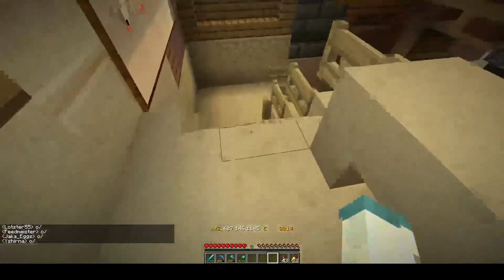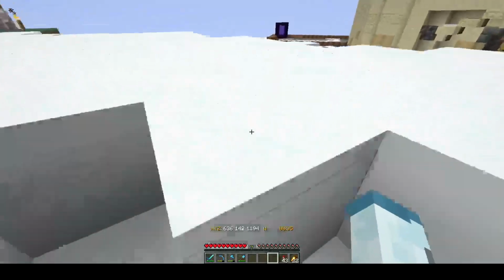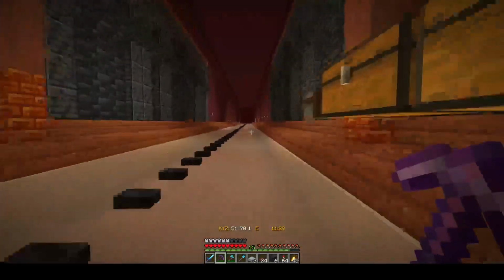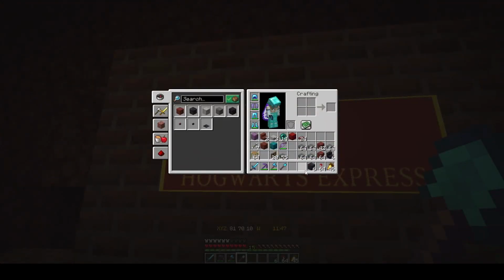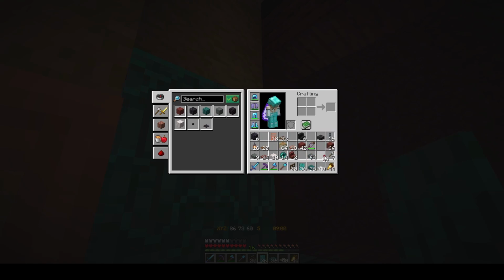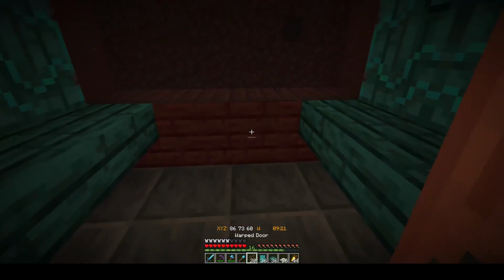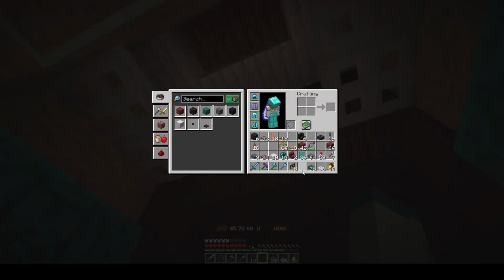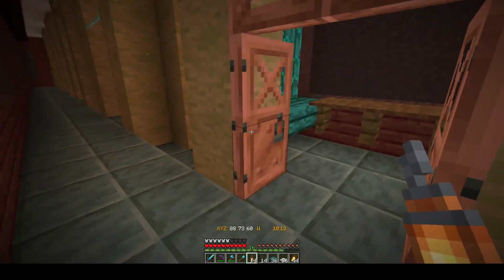SkizzleCraft Season 2 | Platform 9 3/4 & Hogwarts Express | Hogwarts Base | Minecraft | Ep 5